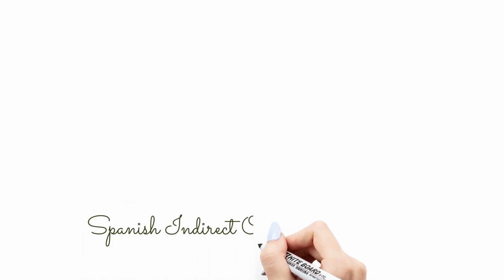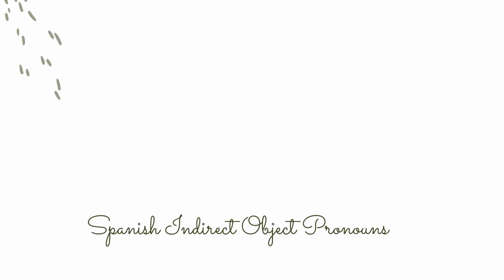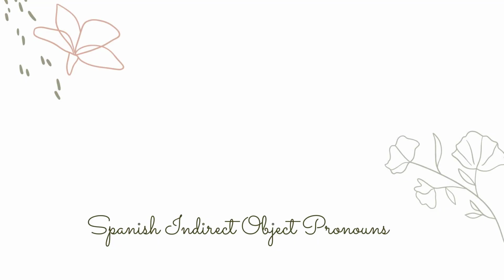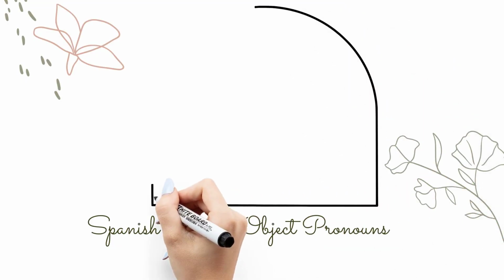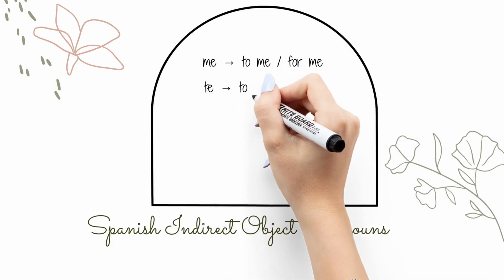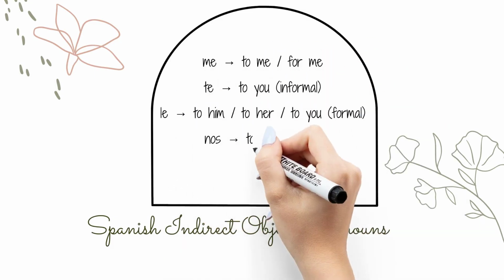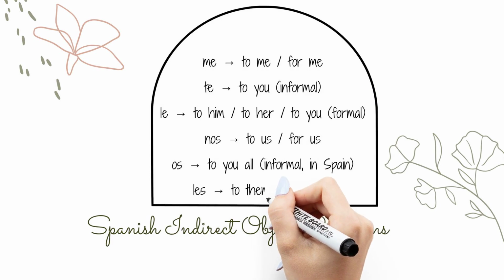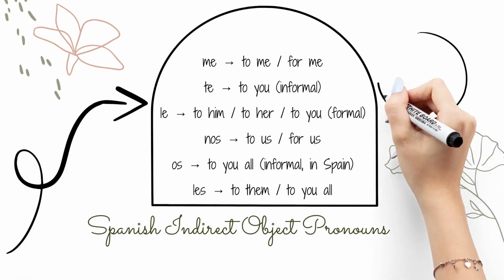Indirect Object Pronouns in Spanish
📚 Learn Indirect Object Pronouns in Spanish | The Spanish Spot
In this lesson, we’ll learn how to use indirect object pronouns in Spanish. These little words tell us to whom or for whom an action is done.
👉 The pronouns are:
me, te, le, nos, os, les
You’ll see clear explanations and examples in Spanish with English translations, such as:
Ella me escribe una carta. → She writes me a letter.
Él le compra flores a su mamá. → He buys flowers for her.
El profesor les da tarea a los estudiantes. → The teacher gives homework to them.
By the end of this video, you’ll understand how to use indirect object pronouns in your own Spanish sentences! 🎉